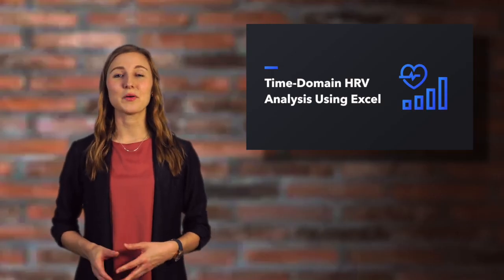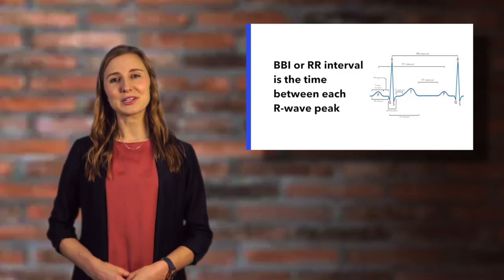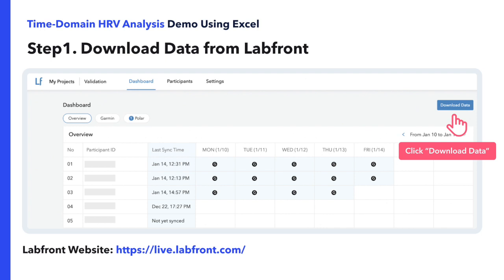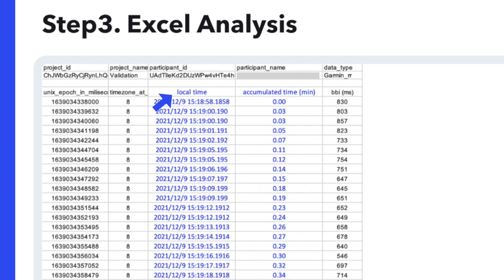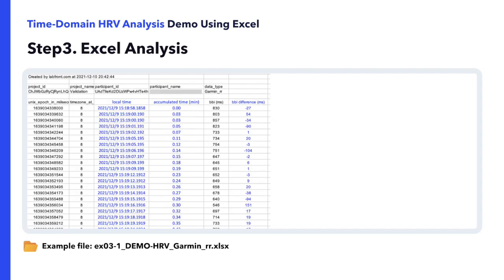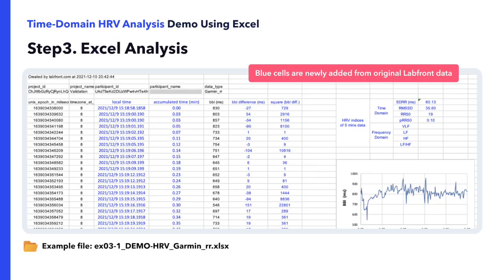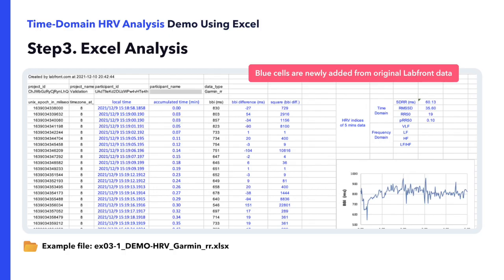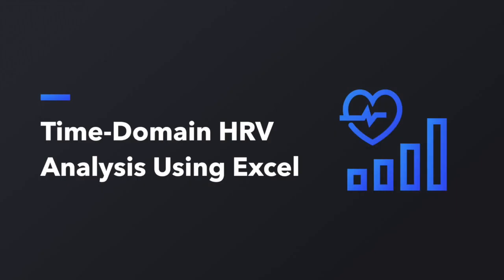Intro to Time-Domain HRV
This is an introductory video that covers how to derive time-domain HRV from beat-to-beat interval (BBI) data. It looks at one participant's BBI data over a 5-minute range.

This video is part of Labfront's series on How To Enrich Your Research Through Physiological Data Collection. View the full collection on Labfront Academy